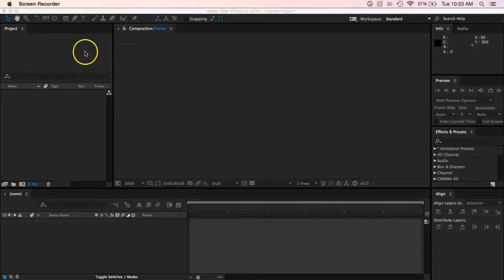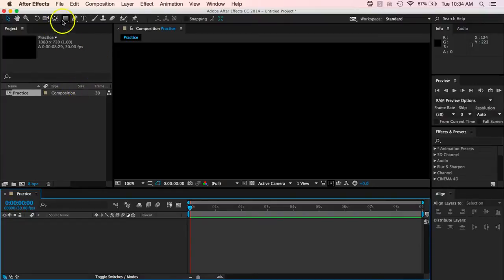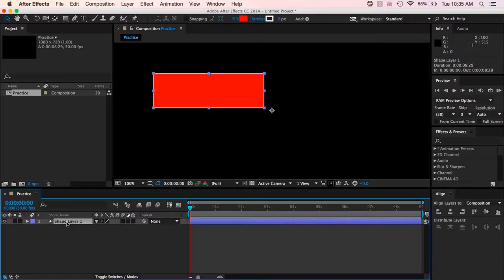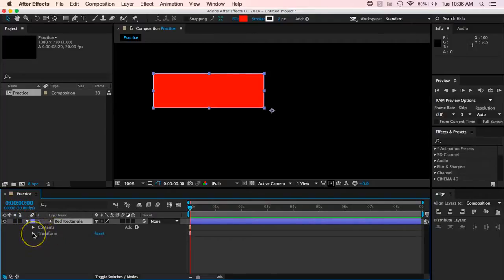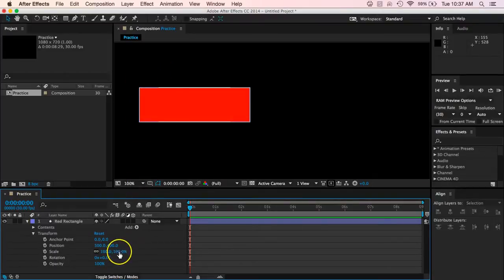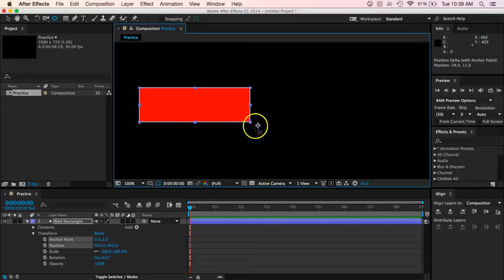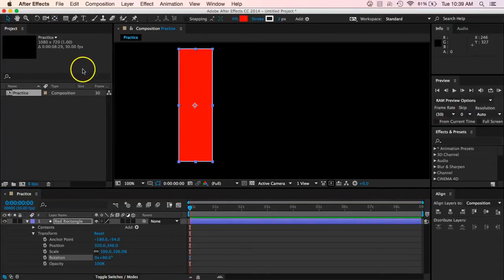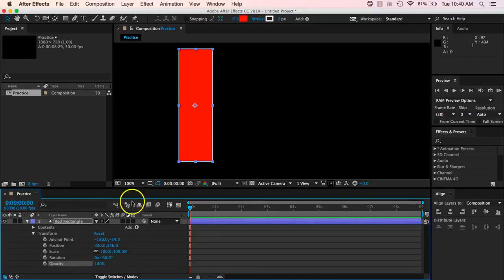Creating your first shape in After Effects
An explanation of the tool panel in After Effects with examples of the tools.